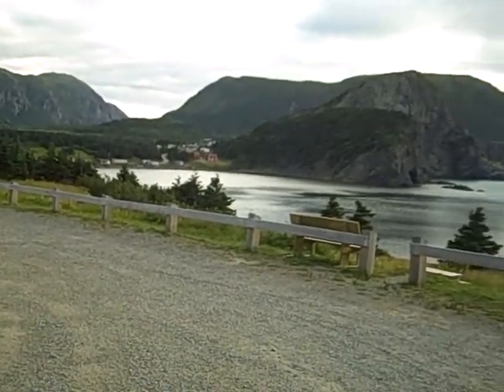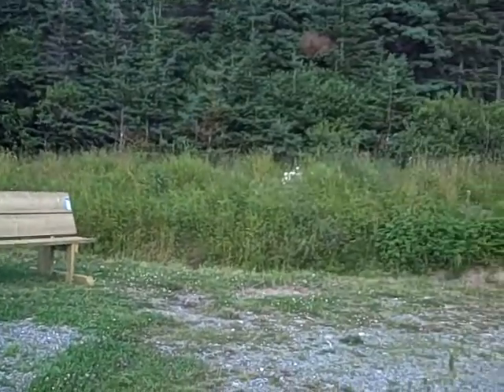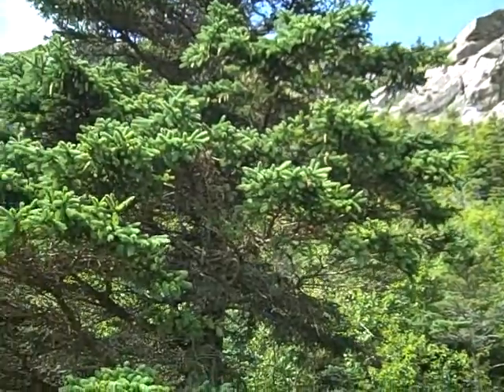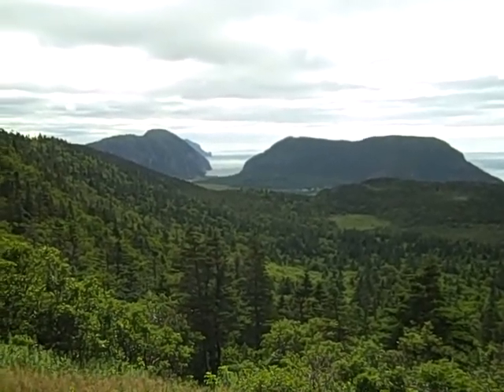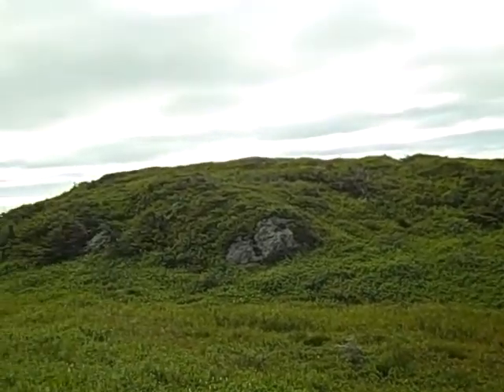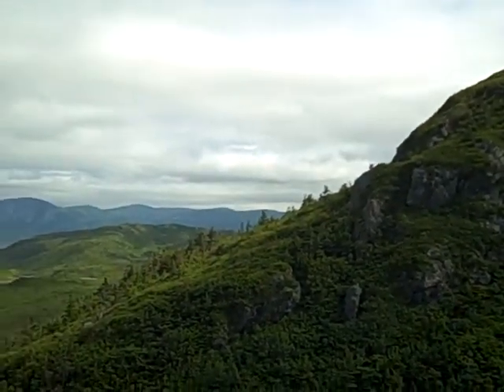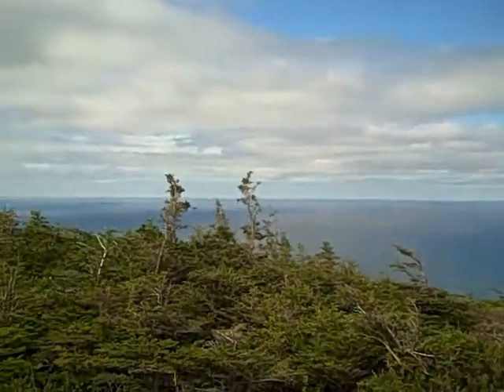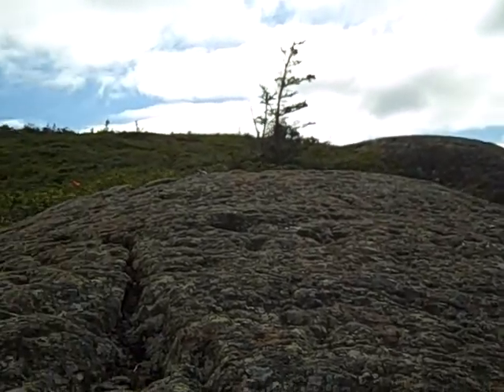South Head Hike-umentary, Bottle Cove, Newfoundland (2011)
A video documenting our recent hike to South Head Lighthouse. It's a walk we long wanted to do and would recommend it to anyone!